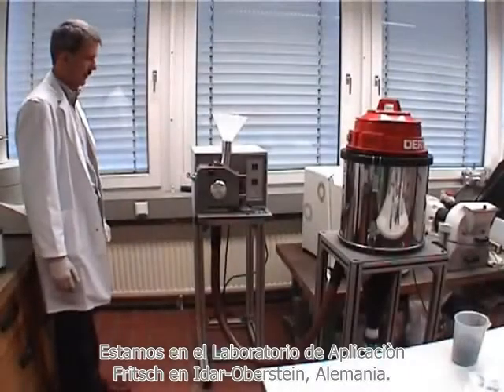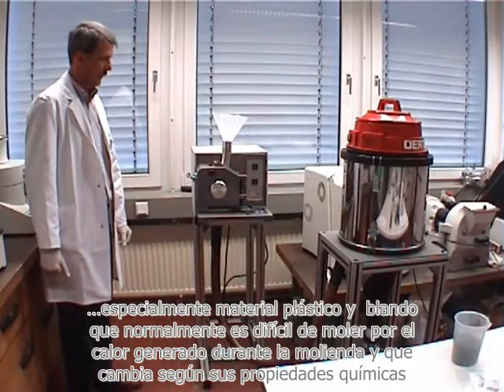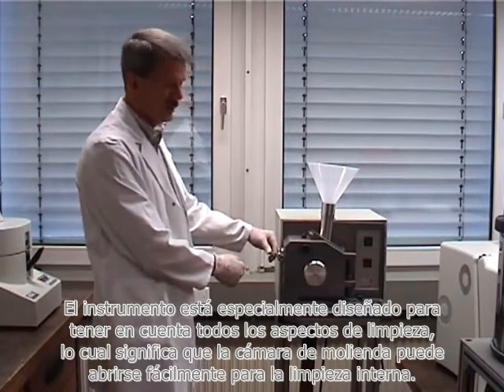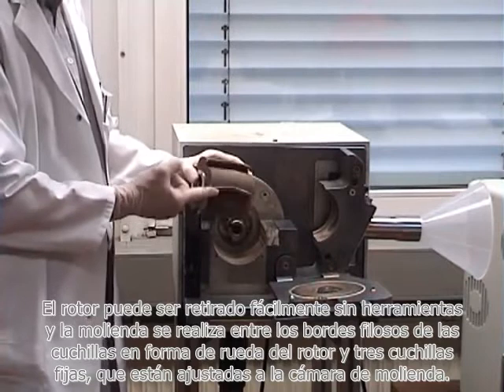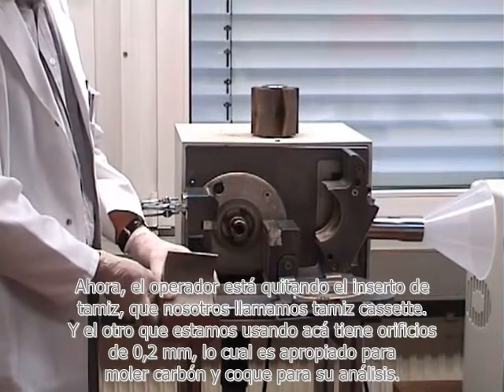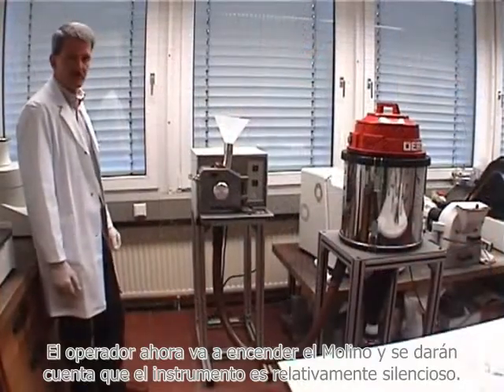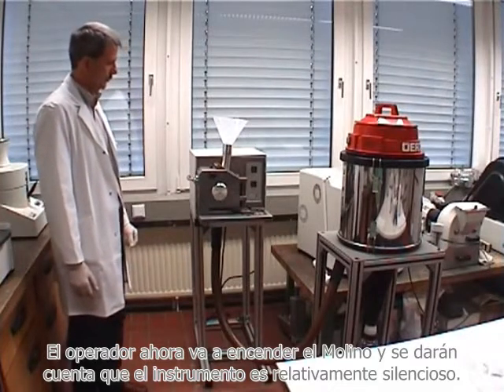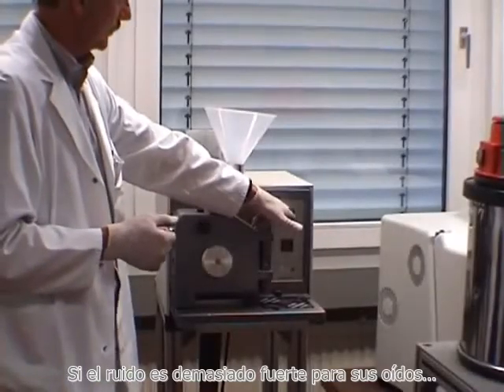Fritsch - Pulverisette 19 Molino a cuchillas universal - Parte 1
Molino a cuchillas universal Pulverisette 19.
Ideal para muestras heterogéneas, combustibles derivados, plásticos, plantas/vegetales, RoHS/WEEE.
Fácil limpieza por el intercambio simple de los conjuntos.